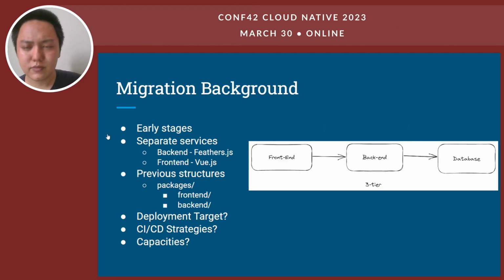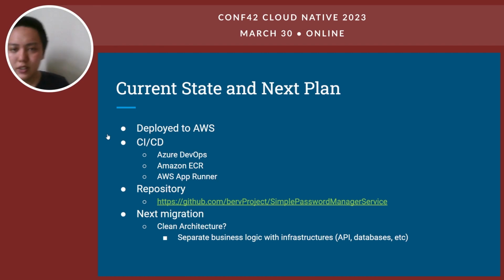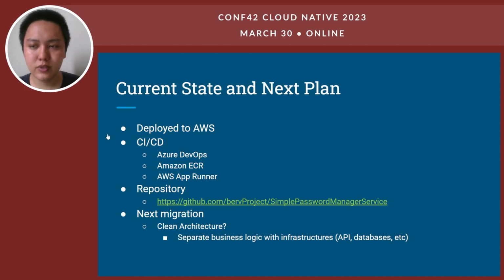Why I'm moving Lerna projects to .NET projects? | Bervianto Leo Pratama | Conf42 Cloud Native 2023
Chapters
0:00 Intro
0:34 Talk